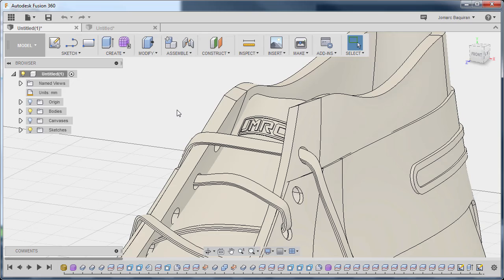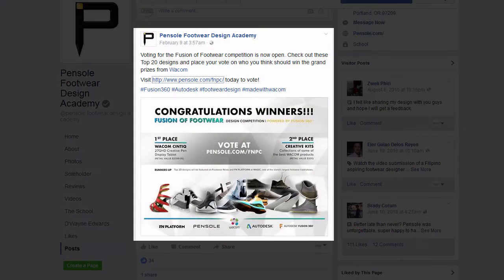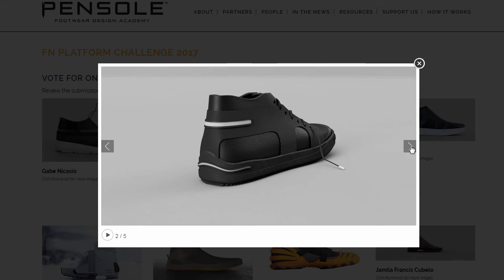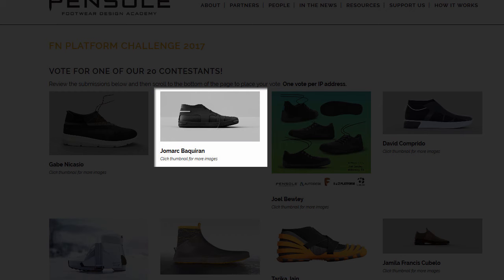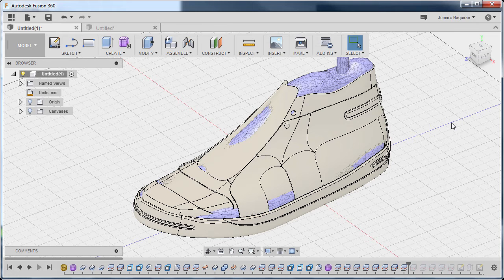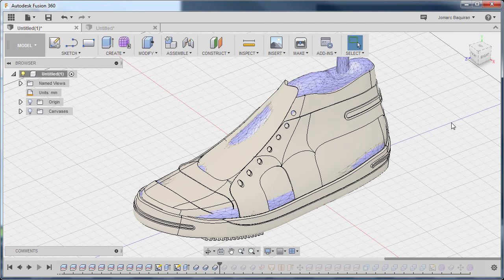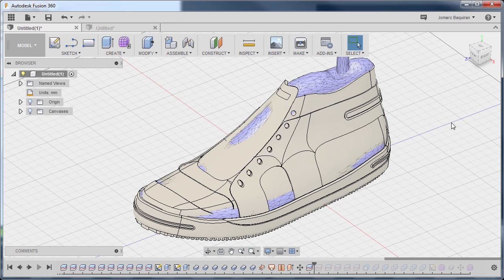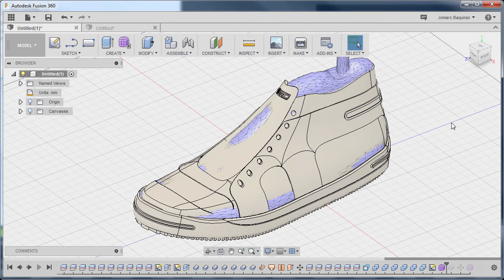Fusion 360 - Pensole Shoe Design Competition VOTE NOW!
Let's support Jomarc by

Fusion 360™ is a cloud-based 3D CAD/CAM
tool for product development that combines industrial and
mechanical design, collaboration, and machining in a single
package. Fusion 360 enables fast and easy exploration of design
ideas with an integrated concept-to-production platform.